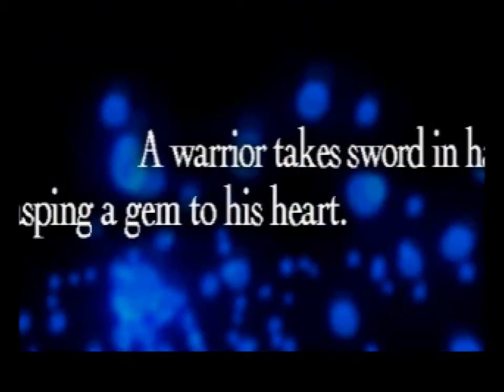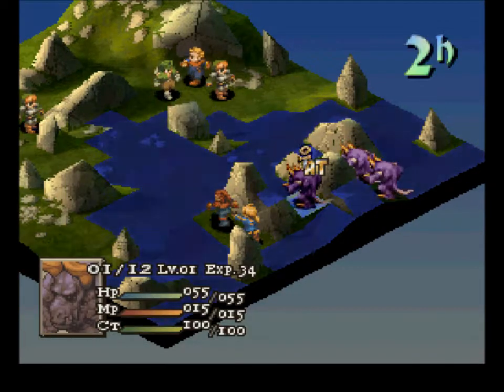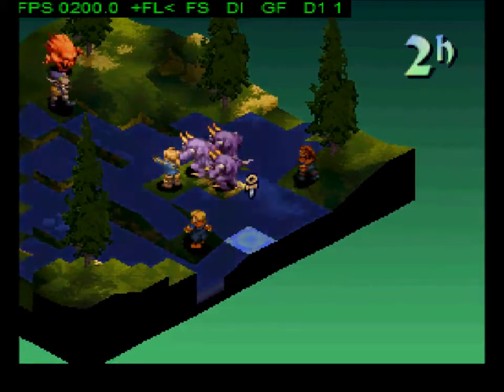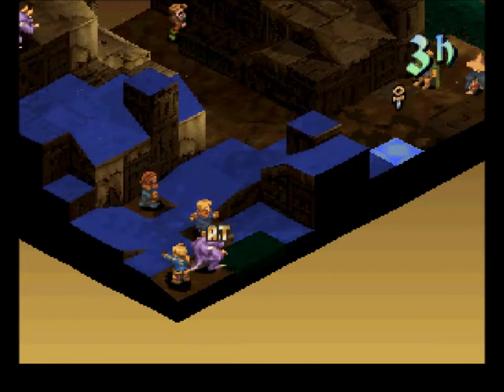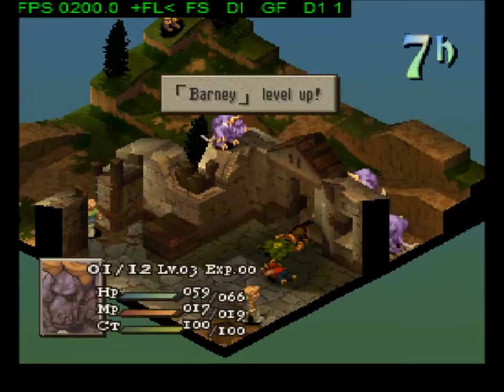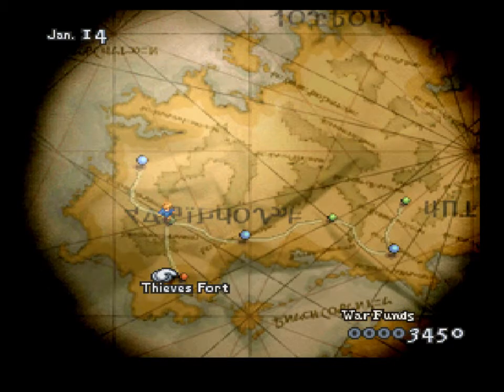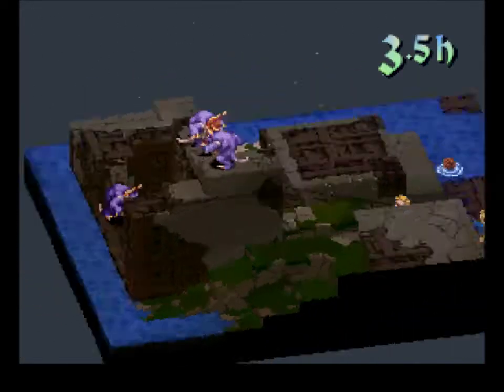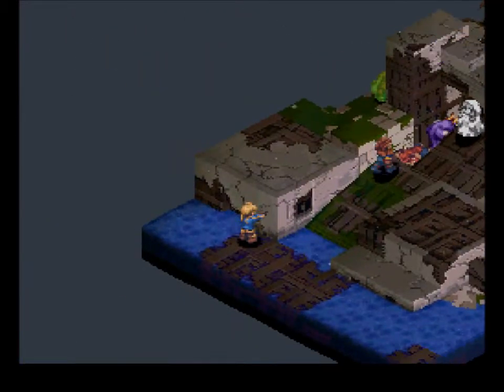Let's Play FFT 1.3 Mod by Archael; Part 1 Byblos Battles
In this LP I am playing through the Final Fantasy Tactics mod 1.3.0.8 that changes lots of stuff for purposes of balance and difficulty. I've wanted to do a run of it for a while now and I've finally decided to do it. However, I didn't want to do a normal run, as other people have already taken on that duty. Therefore, I decided to give a character his/her/its time to shine by changing my units into, BYBLOS! I'll be doing a lot of hacking of characters throughout the LP, because I actually want to complete this thing. A party of Ramza and 4 Byblos without hacking it would be impossible. Monsters are good in 1.3, but not better than humans. Byblos has great abilities, but not so much for many fights. Also, not having equipment would be a nightmare for lots of battles. So in the interest of enjoyment and not repeating too many battles dozens of times, I'll be giving my Byblos units better secondary abilities and equipment. I'll try not to beef them up when unnecessary to retain some of the challenge though. After all, they are Byblos! They have the capacity to wreck most units. The RNG can really determine what happens though. Hopefully hilarity will ensue. I have no intentions to do any optional battles.